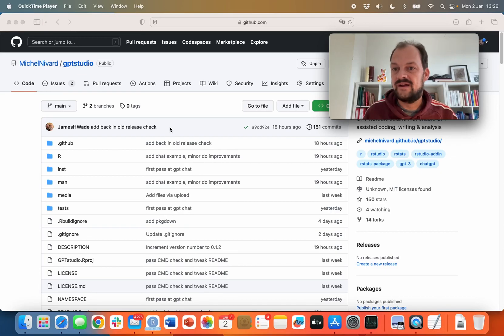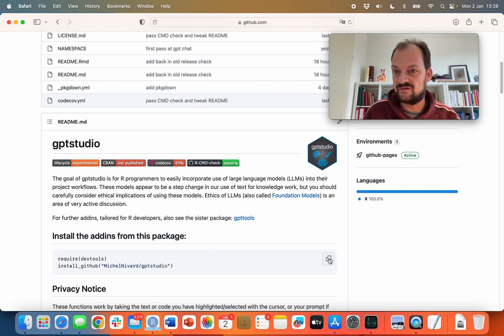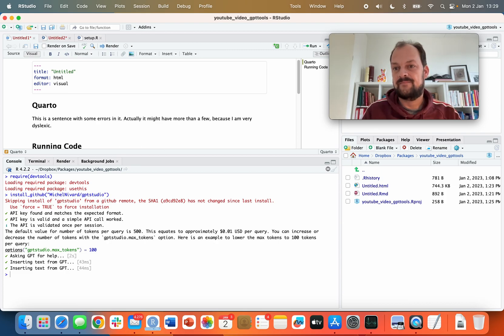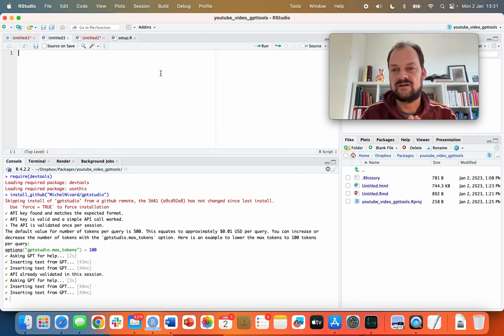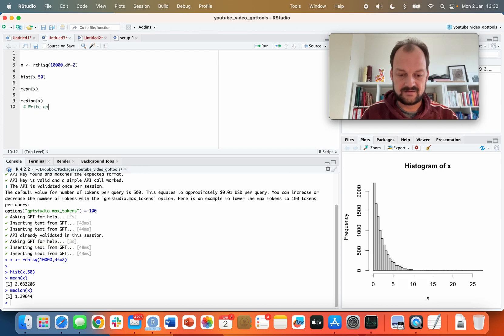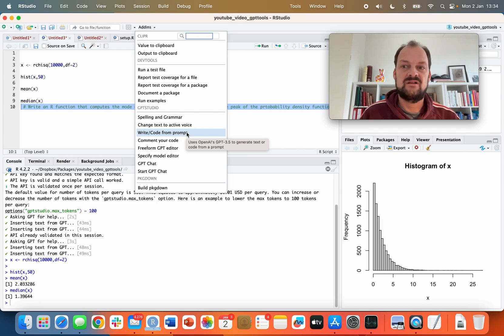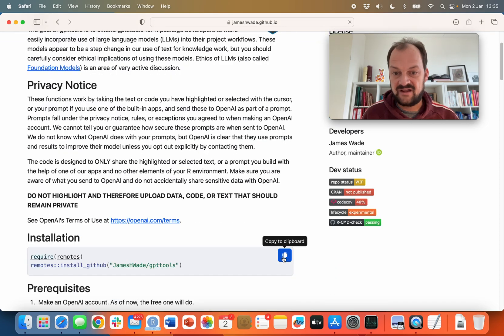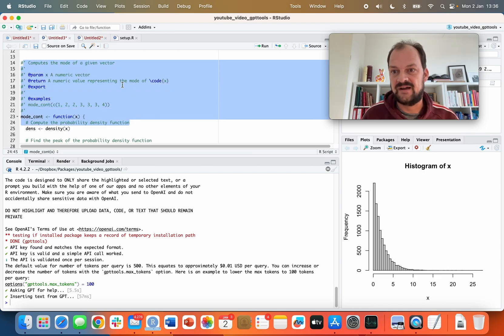OMG: ChatGPT inside RStudio!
a super quick tutorial of gptstudio (download ) these tools introduce ChatGPT like features right into your RStudio environment!